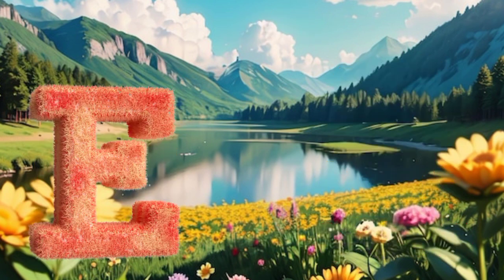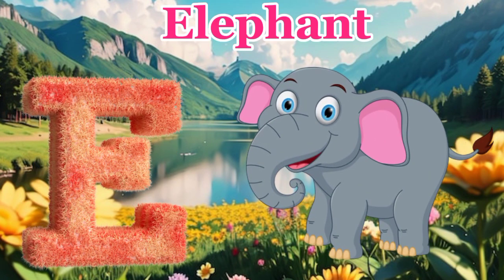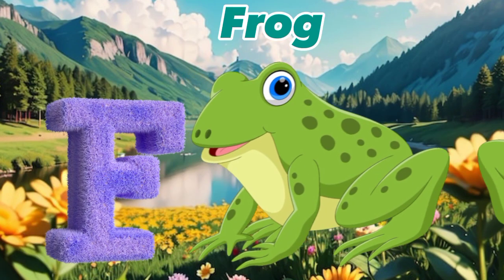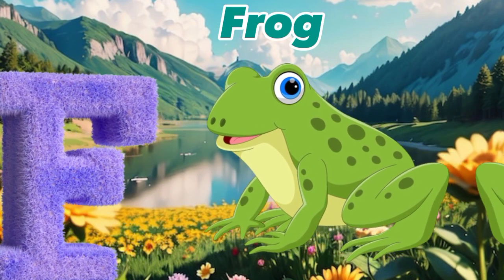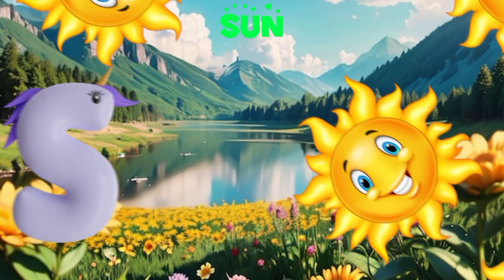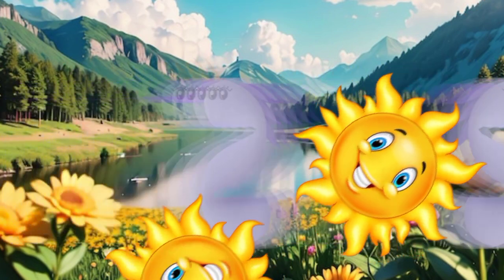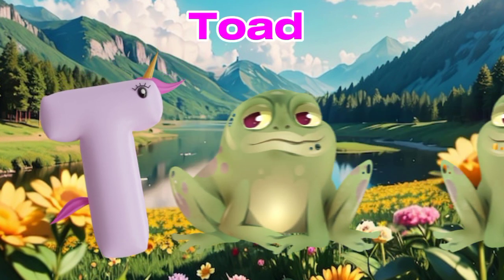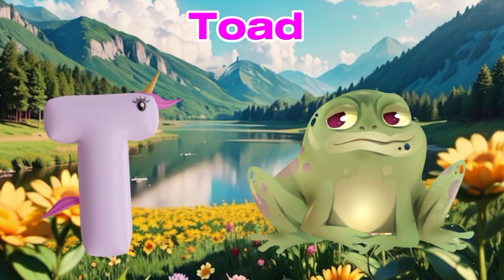ABC Song | kids Phonics Songs | Alphabet Phonics Sounds for Toddlers